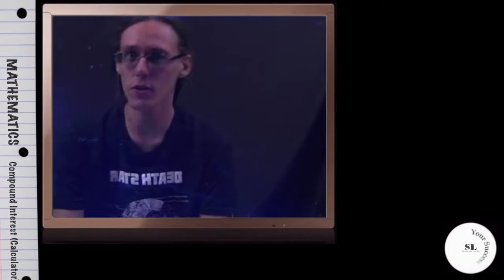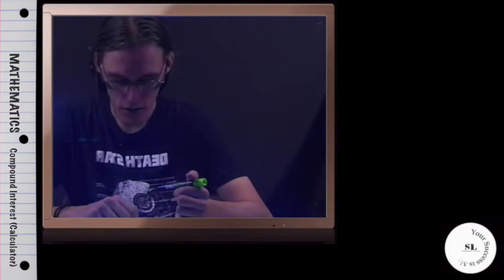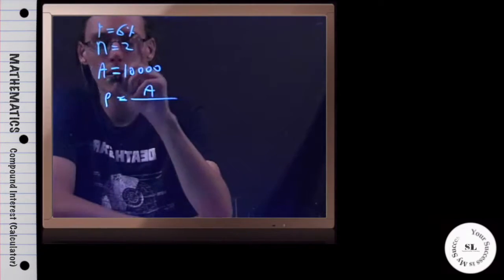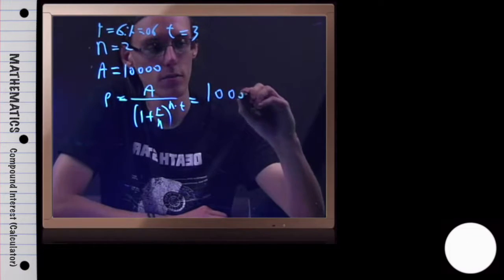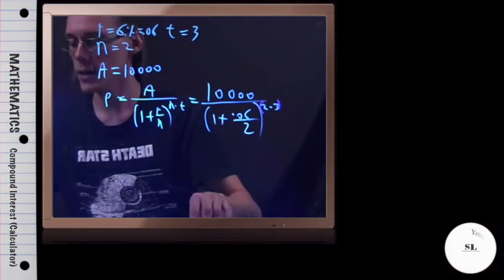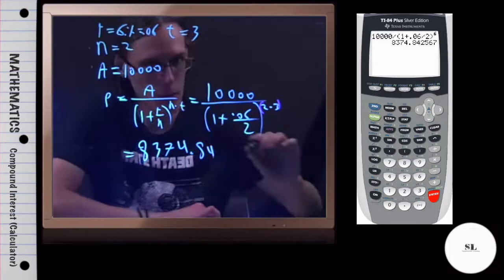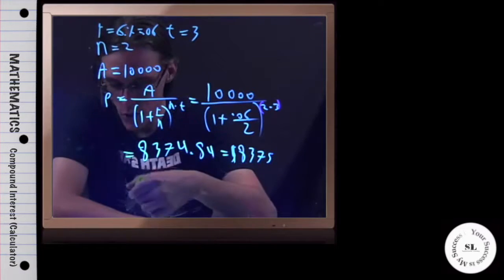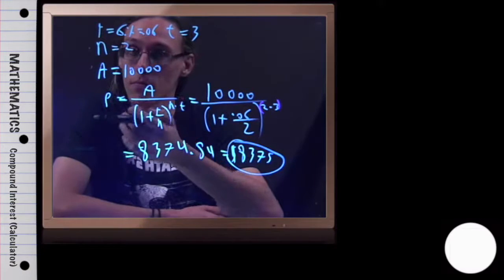Compound Interest (Calculator)